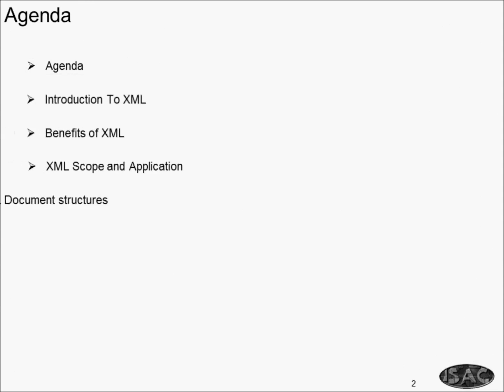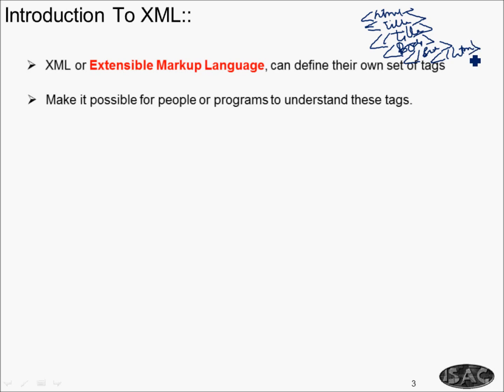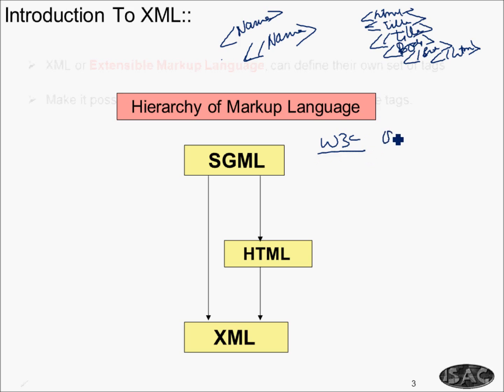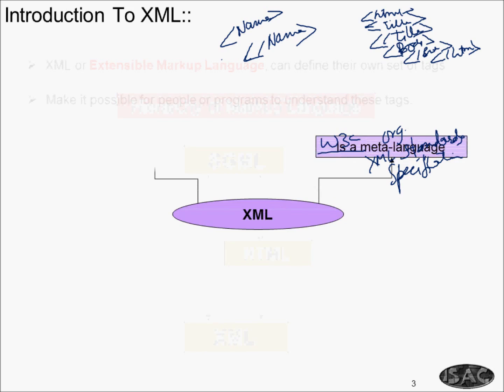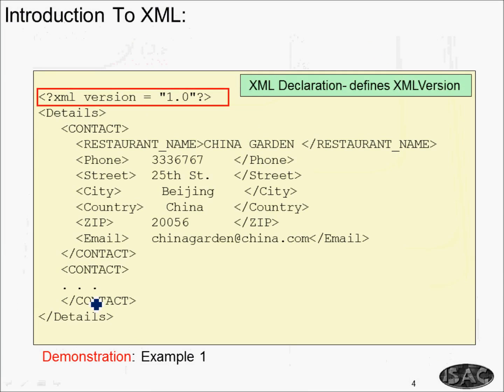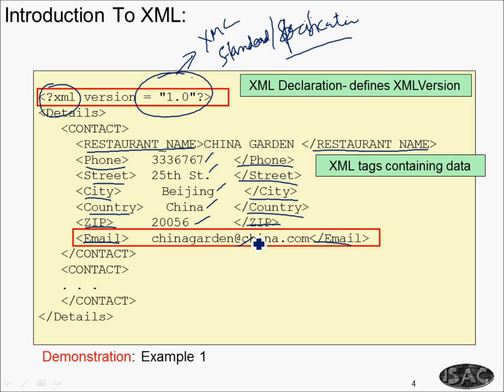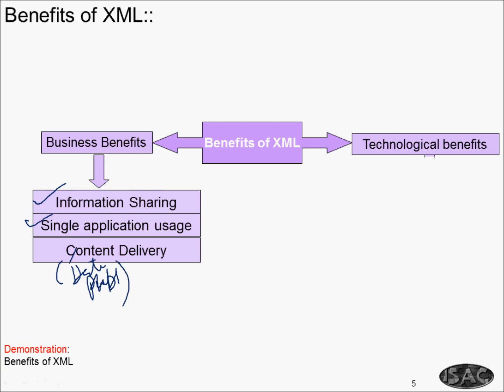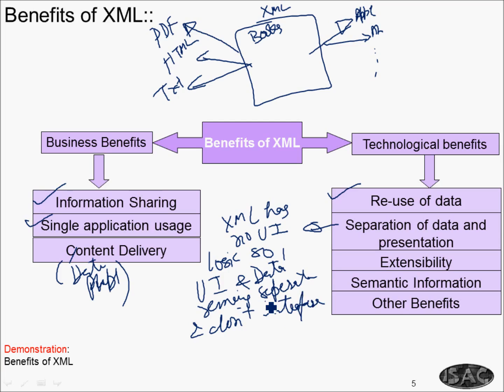XML Chapter 1 - Introduction To XML